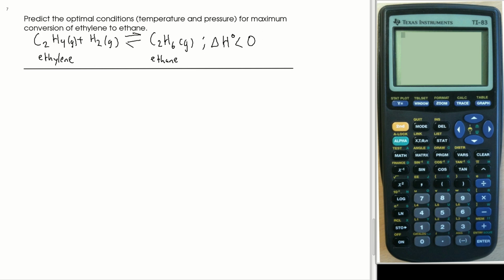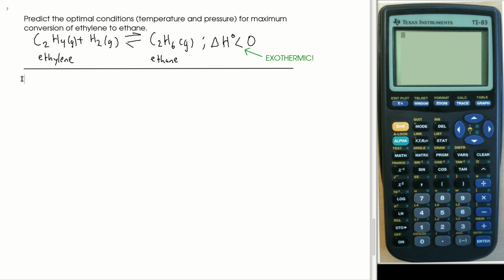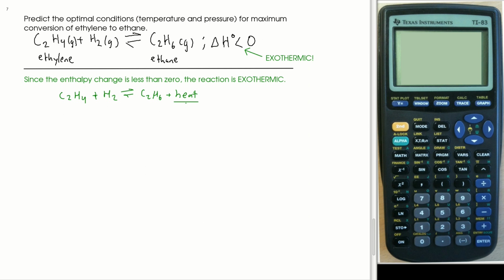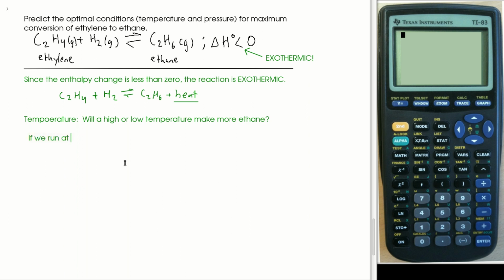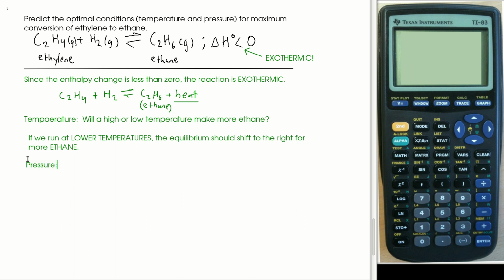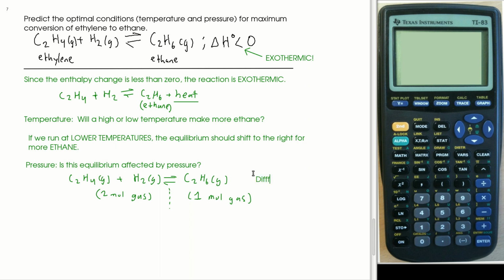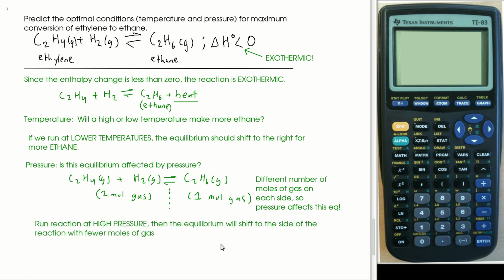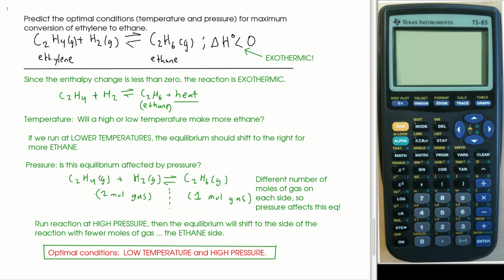Unit 3 Practice Example 6 of 6